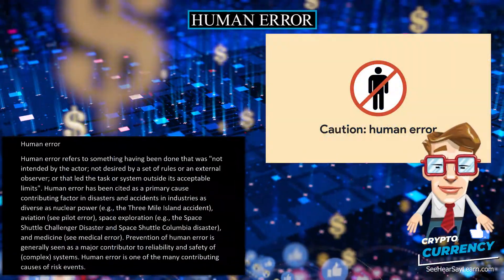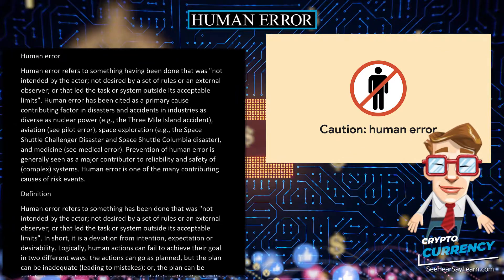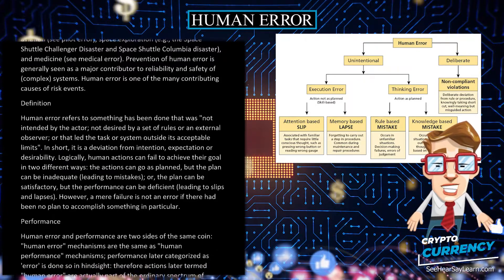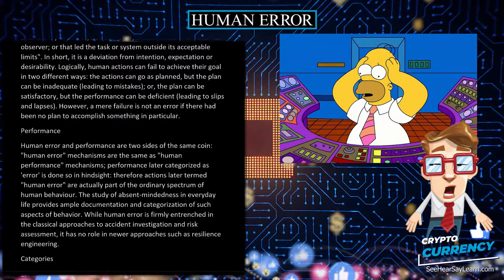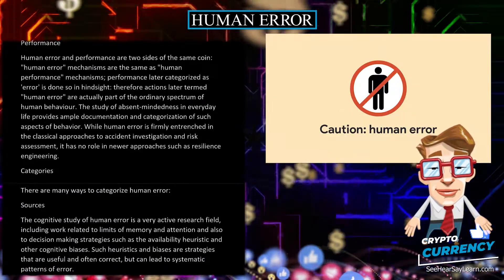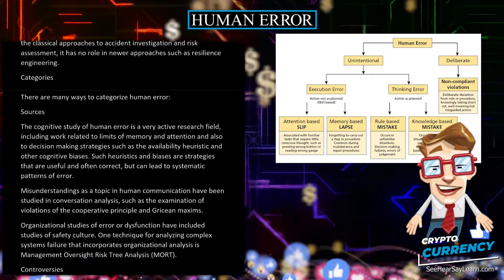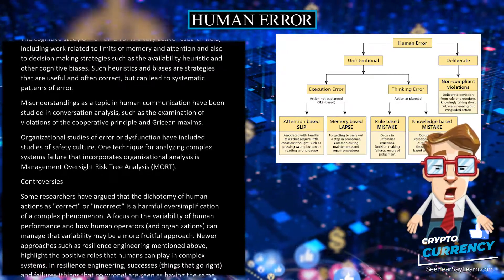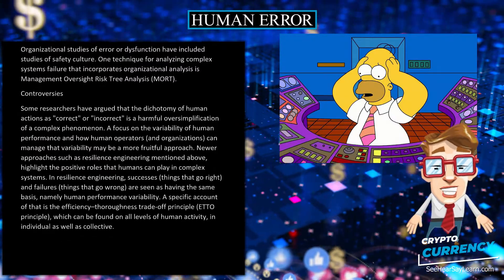Human error 💲 CRYPTOCURRENCY 💲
In this video series we're covering everything about Cryptocurrency.

Human error refers to something having been done that was "not intended by the actor; not desired by a set of rules or an external observer; or that led the task or system outside its acceptable limits". Human error has been cited as a primary cause contributing factor in disasters and accidents in industries as diverse as nuclear power (e.g., the Three Mile Island accident), aviation (see pilot error), space exploration (e.g., the Space Shuttle Challenger Disaster and Space Shuttle Columbia disaster), and medicine (see medical error). Prevention of human error is generally seen as a major contributor to reliability and safety of (complex) systems. Human error is one of the many contributing causes of risk events.